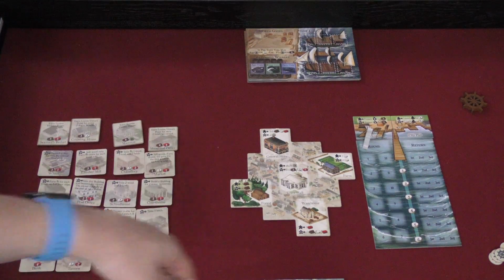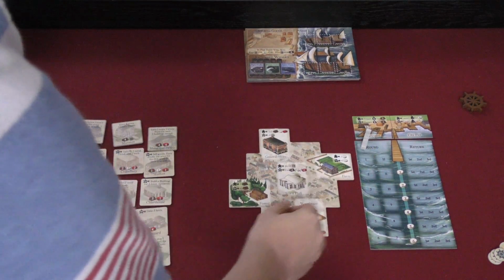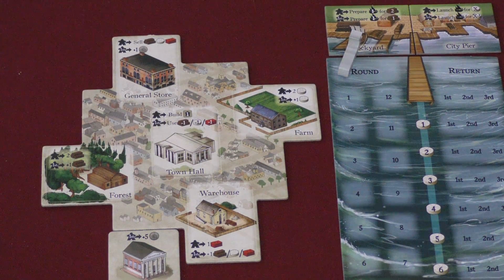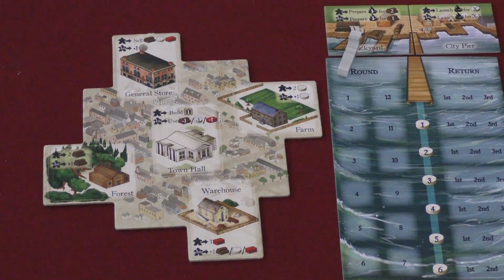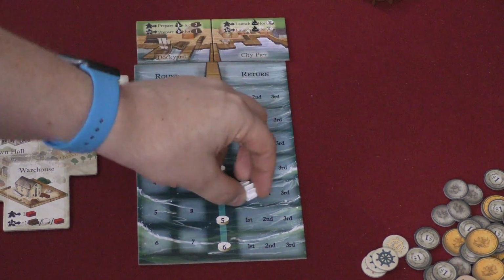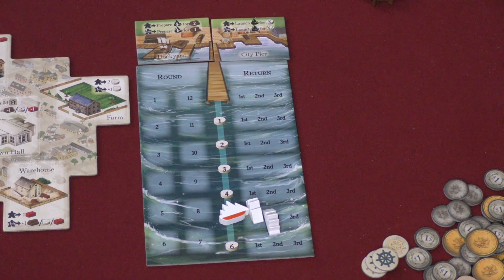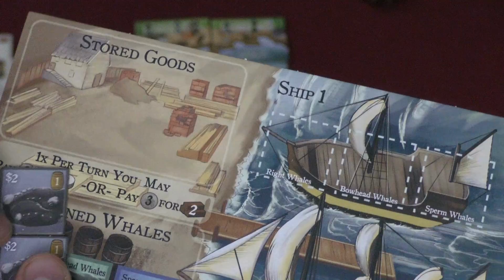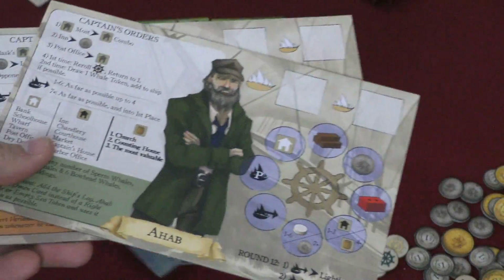New Bedford Review - with Tom Vasel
Tom Vasel takes a look at New Bedford from Greater Than Games!

00:00 - Introduction
01:16 - Game overview
07:44 - Final thoughts